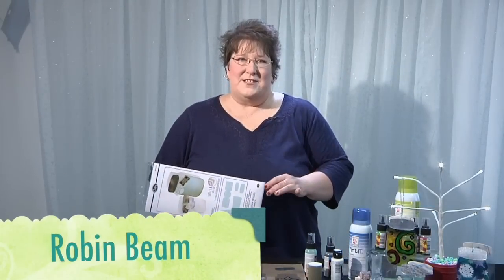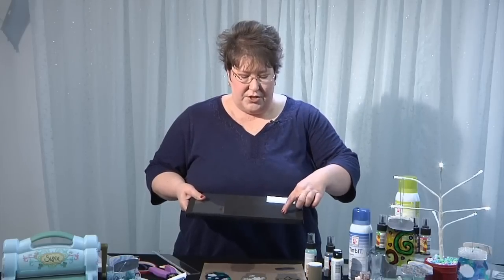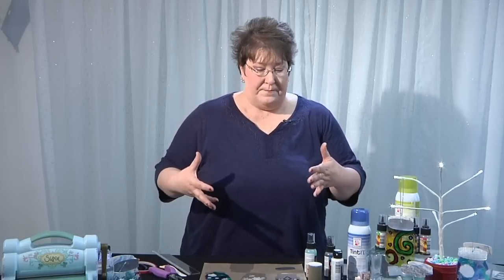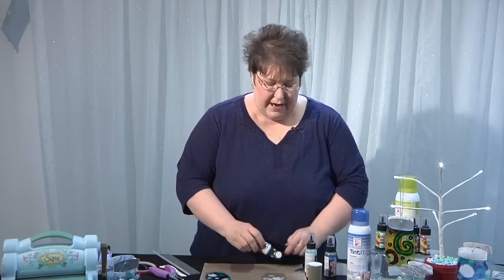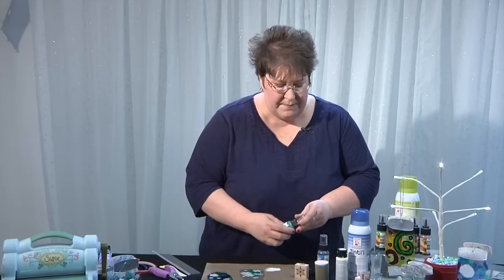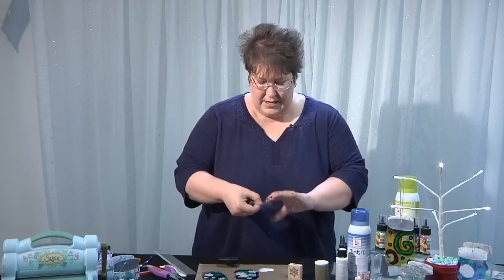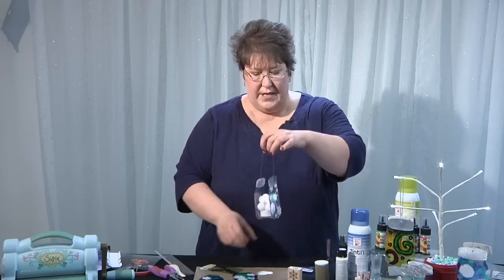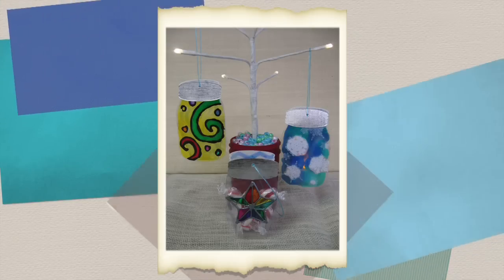All-Star Designer Holiday Series - Mason Jar Ornaments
Mix the look of stained glass and mason jars to decorate your tree or home with the hottest trend for the season!